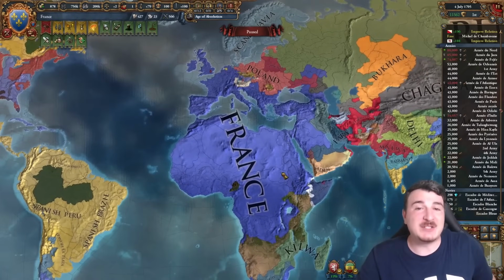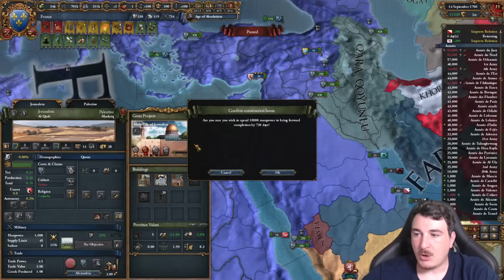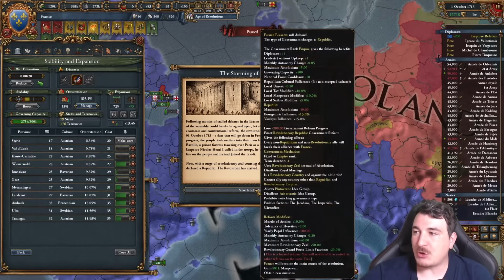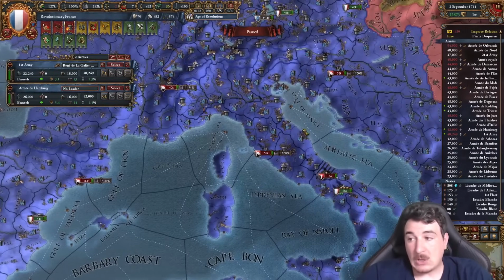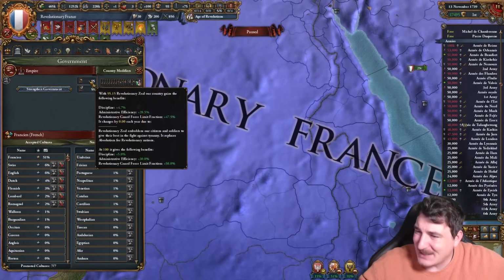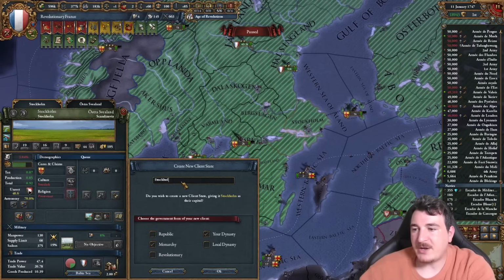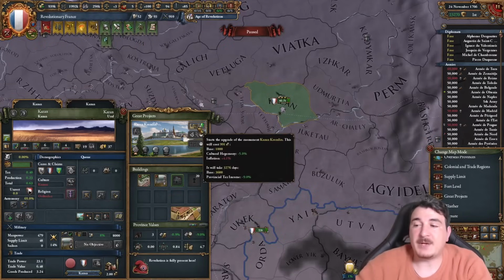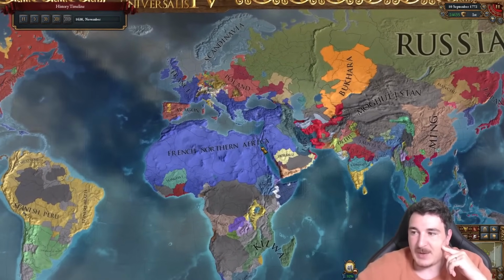France JUST GOT 12 NEW SECRET MISSIONS in EU4 1.37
EU4 Winds of Change France is absolutely overpowered.

Europa Universalis IV is a grand strategy games published by Paradox Interactive. This is an unofficial video, not endorsed by Paradox Interactive. EU4 1.37 Made FRANCE WAY MORE BROKEN Than I Expected... After 11 Years The FINAL EU4 FRANCE Campaign Is Here

The following DLC is used in this series:

Eu4 King of Kings Domination Lions of the North Origins leviathan Emperor DLC, Dharma, Rule Britannia, Cradle of Civilization, Third Rome, Mandate of Heaven, Rights of Man, Mare Nostrum, The Cossacks, Common Sense, El Dorado, Art of War, Res Publica, Wealth of Nations, and Conquest of Paradise.